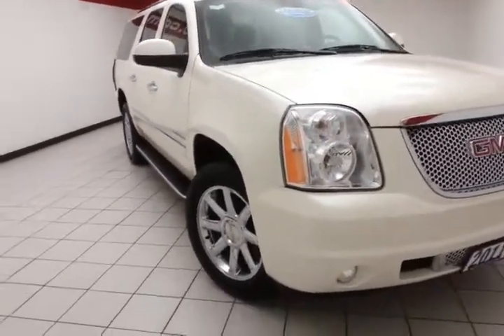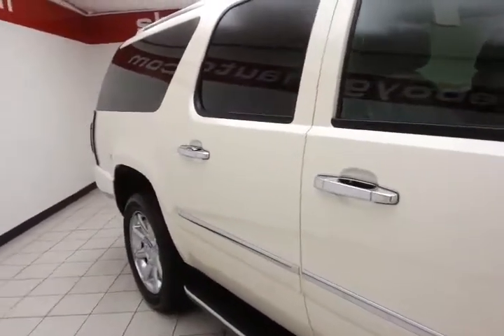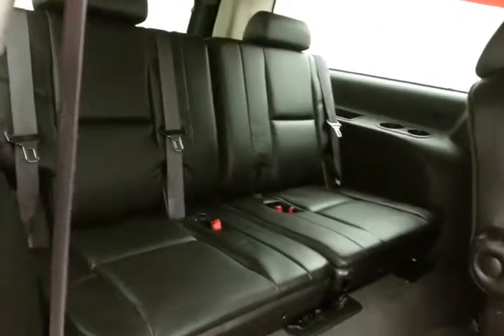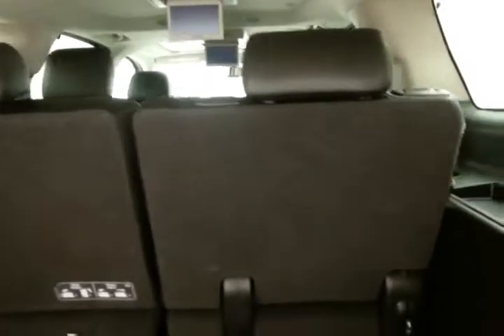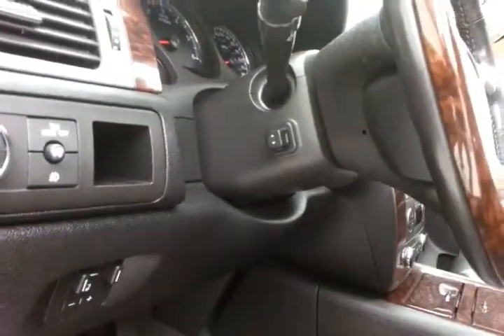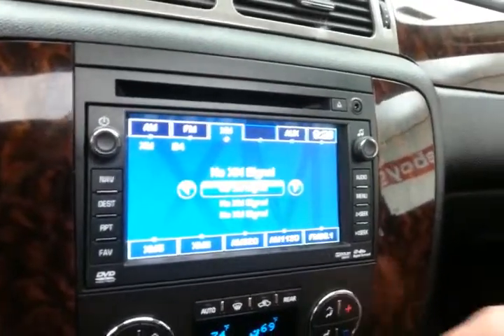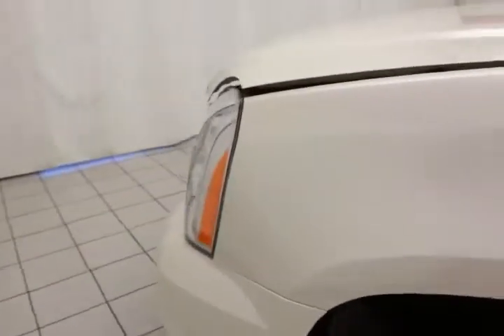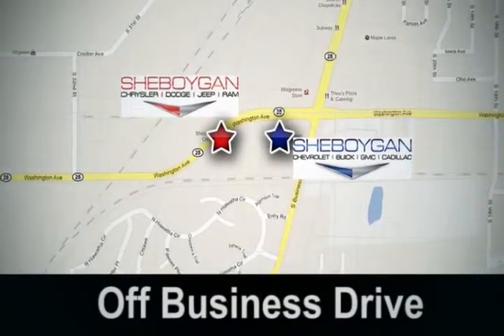2011 GMC Yukon XL 1500 Oshkosh WI Sheboygan, WI Z2552A - SOLD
Year: 2011
Make: GMC
Model: Yukon XL 1500
Trim: Denali
Engine: 6.2L V8
Transmission: Automatic 6-Speed
Color: White Diamond Tricoat
Interior: Cocoa/Light Cashmere w/Perforated Nuance Leather-A
Mileage: 83276
Stock #: Z2552A
VIN: 1GKS2MEF3BR310427
*This 2011 GMC Yukon XL Denali* will sell fast New Tires New Battery Oil Changed and Multi-Point Inspected *Backup Camera* *Navigation* *Leather Seats* *This Yukon XL has a very popular White Diamond Tricoat exterior color with a Cocoa/Light Cashmere W/Perforated Nuance Leather-A interior that looks fantastic!* *Please let us help you with Finding the ideal New Used or Certified vehicle. *Sheboygan Chevrolet-Chrysler prides itself on SMART pricing its vehicles and exceeding all customer expectations! The next step? Give us a call to confirm availability and schedule a hassle free test drive! We are located at: 3400 South Business Drive Sheboygan WI 53081.*

Address:
3400 S. Business Drive